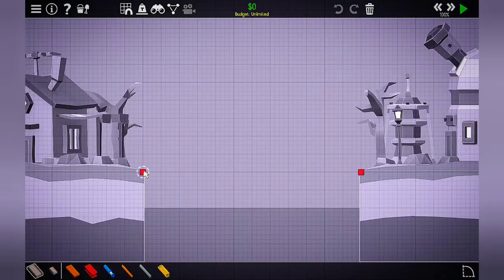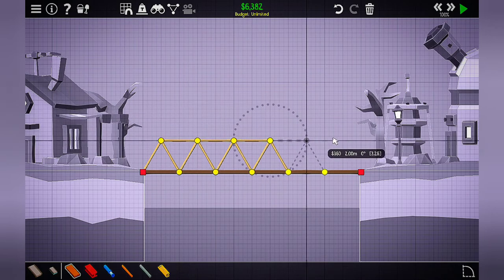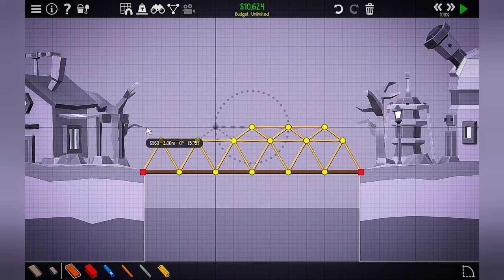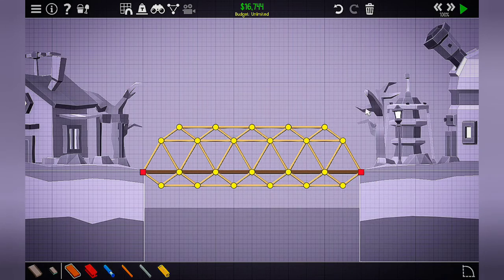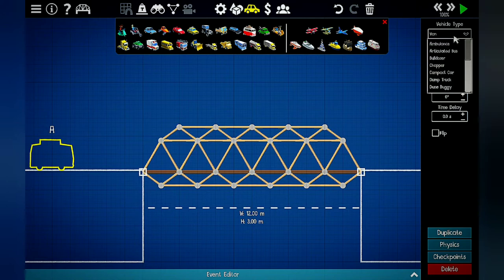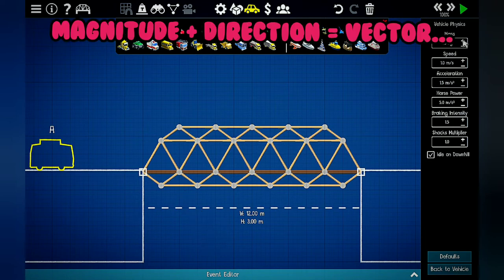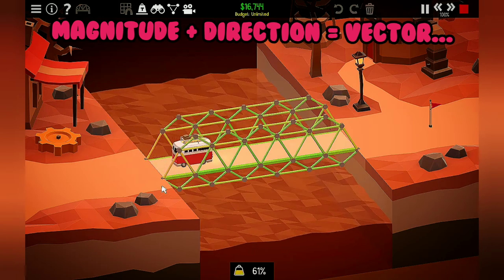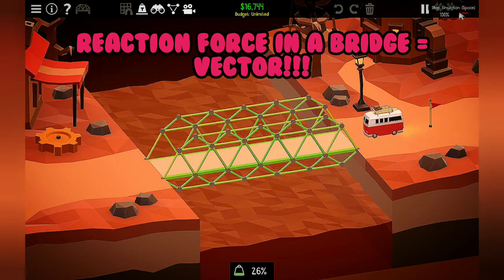Real Life Example Of A Vector! | Maths With Blink Part 1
Here is a video I made for my mother to help her teach her students about vectors in maths, it assumes that you know what a vector is, but teaches what they are at the same time. The example is a van crossing a bridge in a render from a program called Poly Bridge 2.

Check Out Awesome High Quality Anime/TV Show/Movie Merch For Great Prices And More Giveaways Here (I Get Commission On Purchases You Make With My Link!):

Stream Details:
Streams happen regularly on saturdays from 2.30pm UTC + 11 time onwards, and multiple times a week around 12.30pm in the school holidays, love to see you guys there!